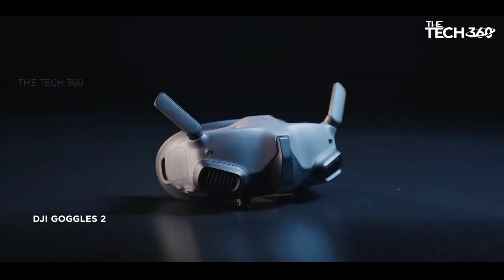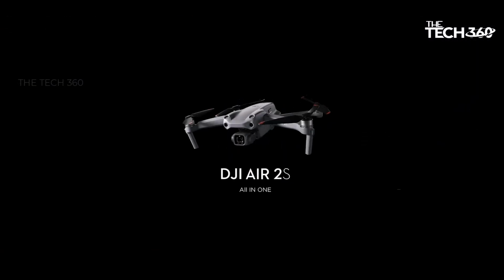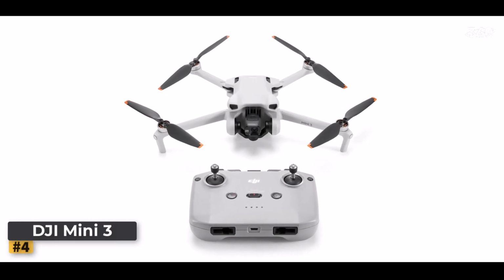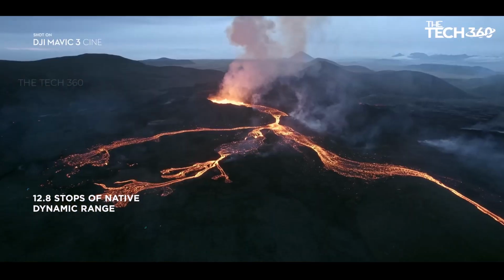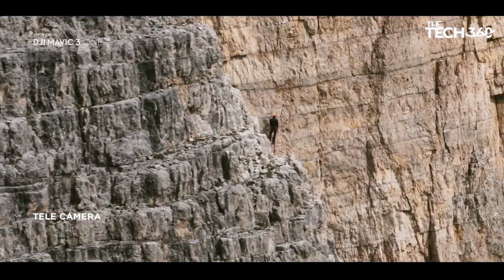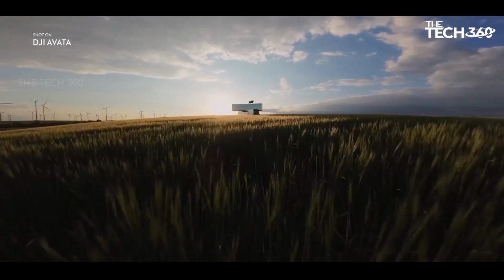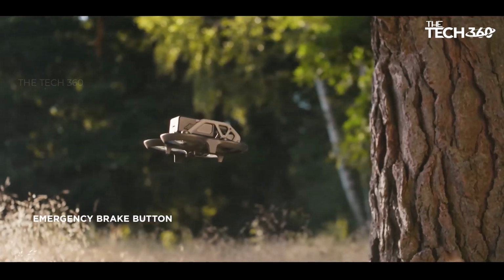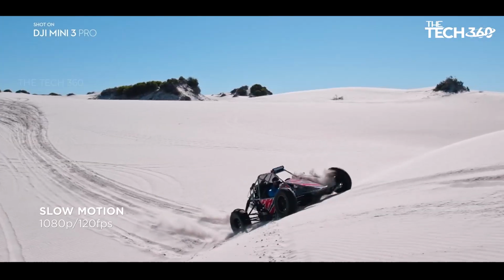Capture Breathtaking Shots: Top 5 Best Drone for Photography 2025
Ready to take your photography to new heights? We’re reviewing the Best Drones for Photography in 2025, featuring stunning 4K cameras, gimbals, flight stability, and smart tracking. Perfect for content creators, travelers, or anyone looking to capture epic aerial shots.

Product Item Check Below :

DJI Mini 3 Pro Drone
DJI Avata Drone
DJI Mavic 3 Drone
DJI Air 2S Drone
DJI Mini 3 Drone